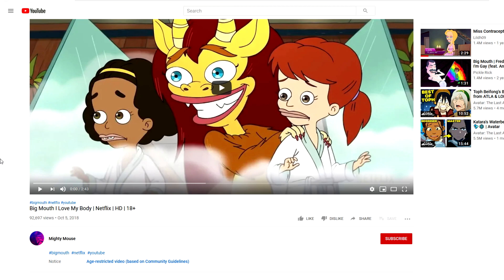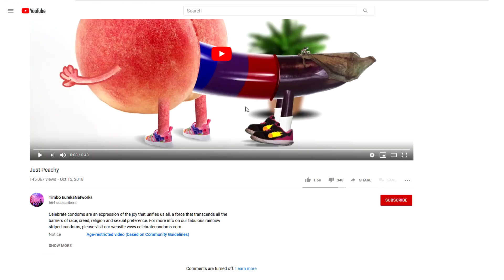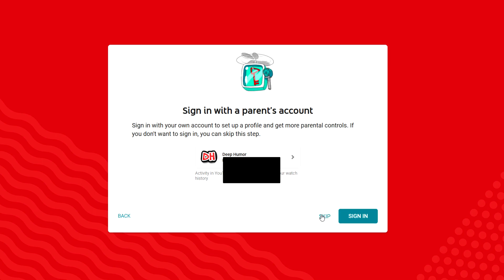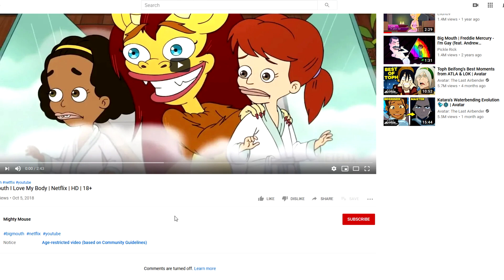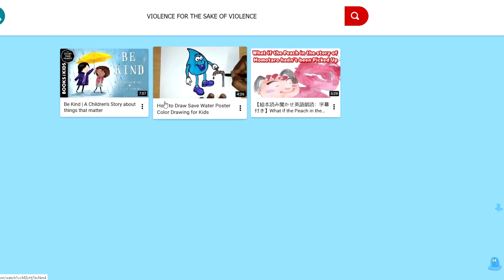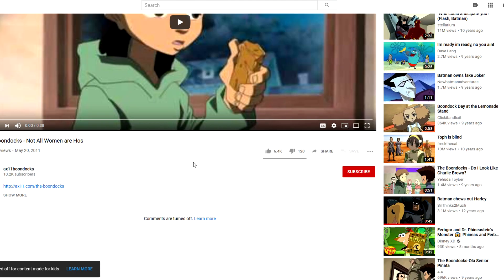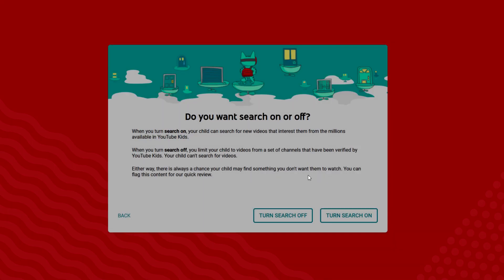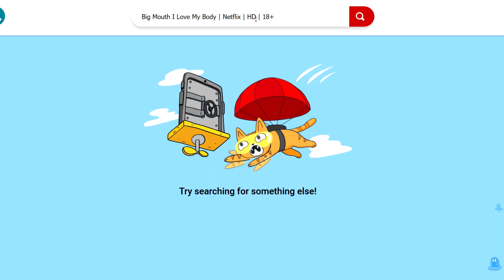Can Kids Find Adult Videos? (COPPA Update)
►Youtube's COPPA update has been marking age restricted videos as made for kids for 7 months now, but can kids actually find them on the youtube kids app? In my experience, these mislabeled videos actually aren't visible on the app. Let me know what you guys think about this situation in the comments below.
►Note: I am aware that youtubers themselves can mark videos as made for kids themselves, but even if that was the case, this video has still been mislabeled as made for kids. According to COPPA's rules, that would mean that the youtuber should be fined a certain amount. However, youtube is still at fault in this situation because their automated systems should have reviewed this video and reversed the youtuber's decision to mark it as made for kids.